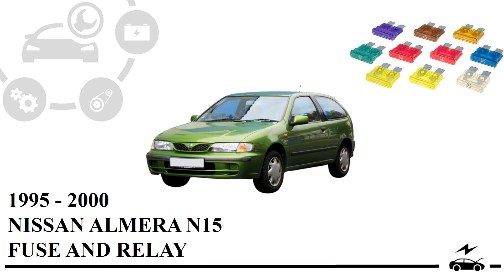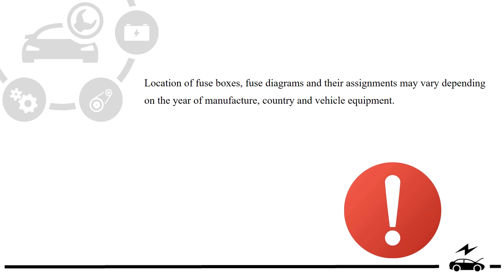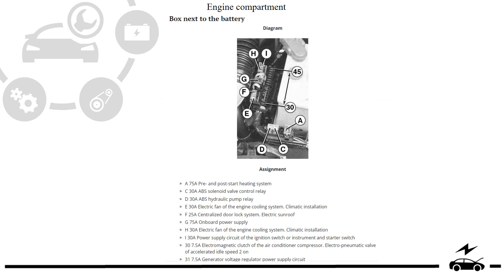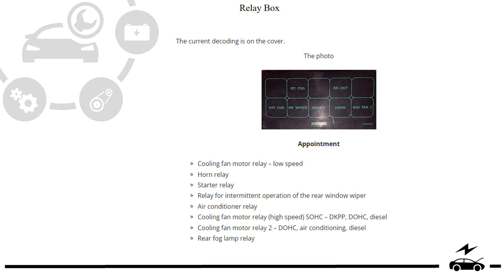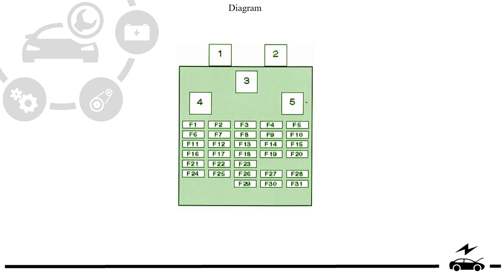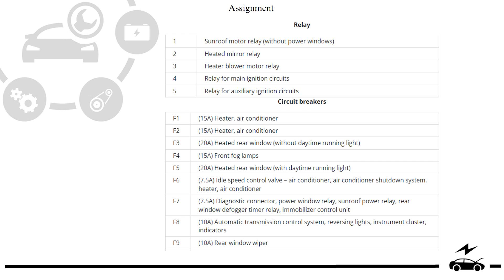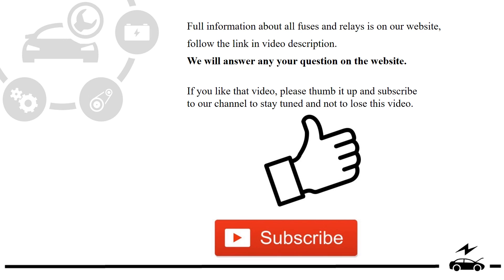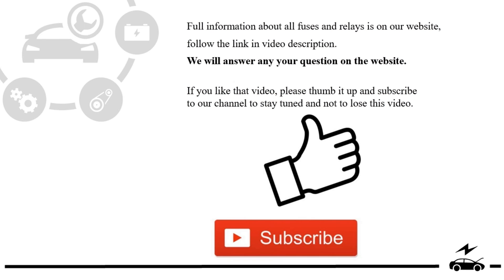Fuse box diagram Nissan Almera N15 1995 - 2000 relay with assignment and location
Full description of all fuses and relays for the first generation Nissan Almera N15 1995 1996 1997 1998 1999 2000. Location of all electronic controls. Cigarette lighter fuse.